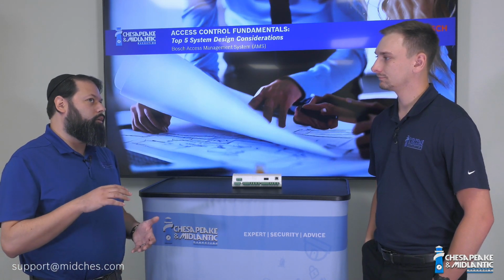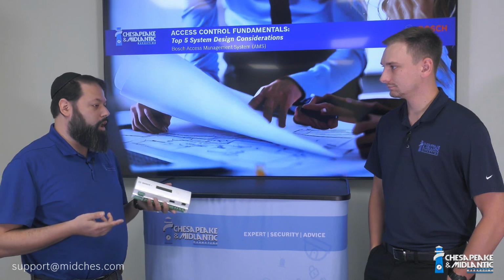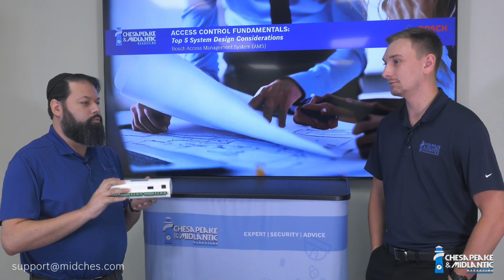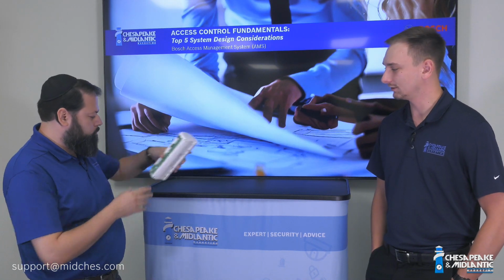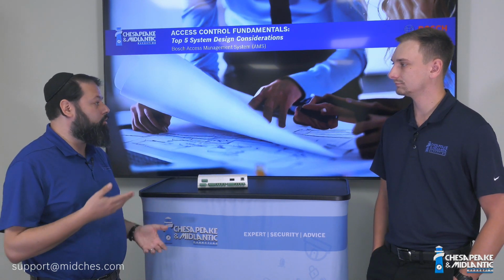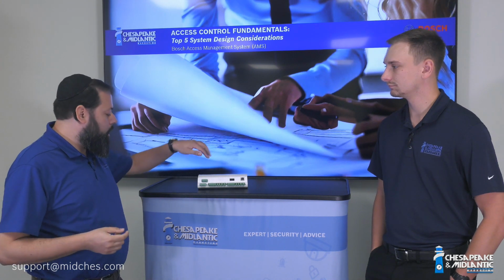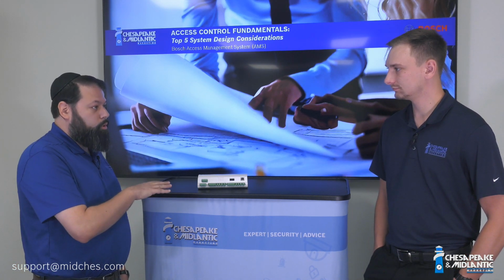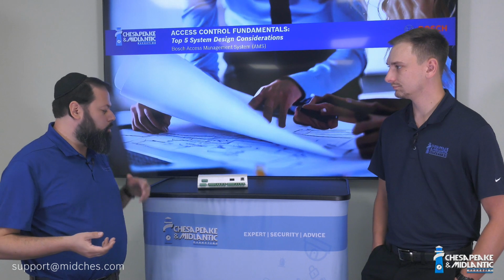Top Architecture Design Considerations for Your Physical Access Control System (PACS)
0:00 - Introduction
0:10 - Cloud versus On-premises Hardware and Software Architecture
1:49 - Controllers, Inputs, and Outputs
4:04 - Power Considerations
4:32 - Controller Locations
9:13 - Getting System Design Advice